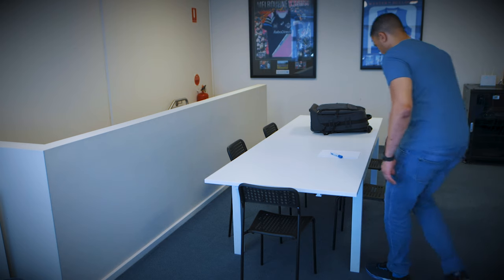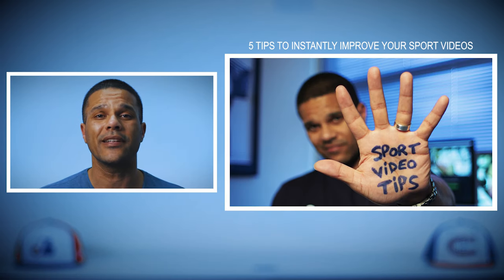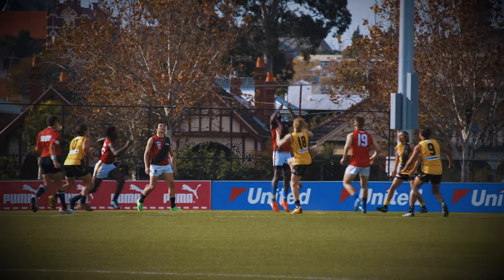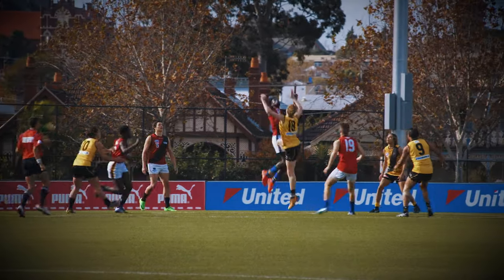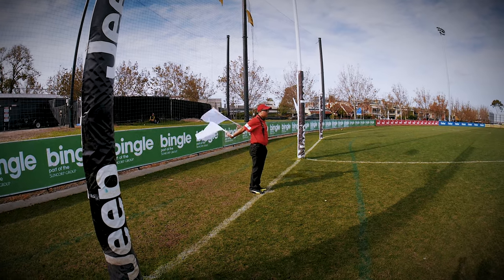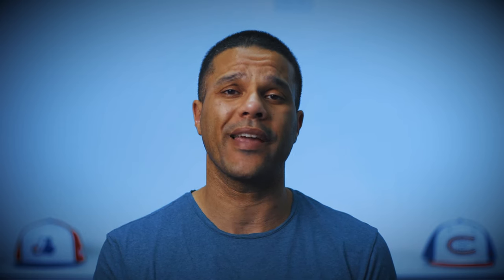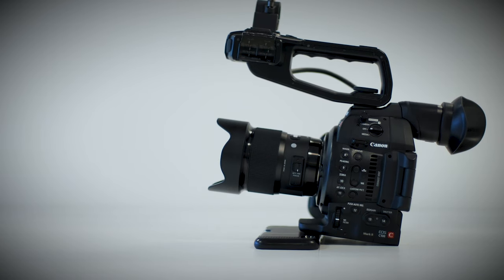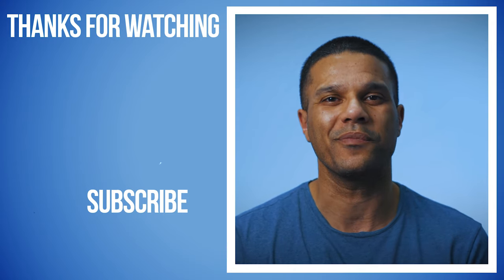Best filming HACKS for beginners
My best sports filming hacks are easy tricks I use all the time when filming sports. They allow me to be extremely efficient and film the maximum amount of footage possible from many different angles.

EPISODE BREAKDOWN
0:00 Intro
0:35 1. Plan ahead
1:56 2. Use stock footage
4:40 3. Filming perspectives
6:00 Conclusion